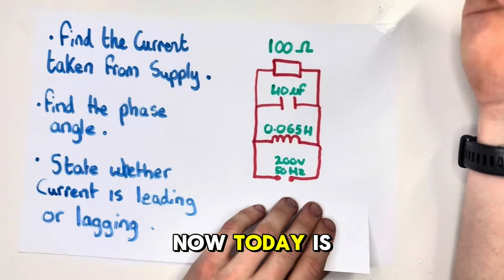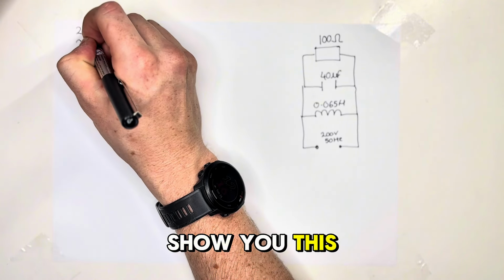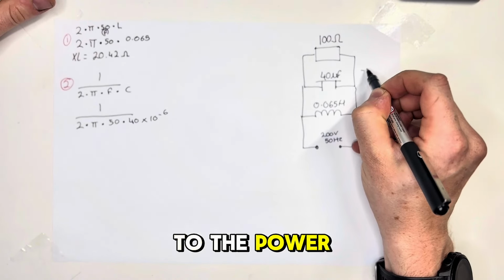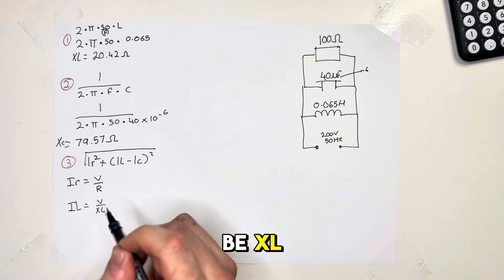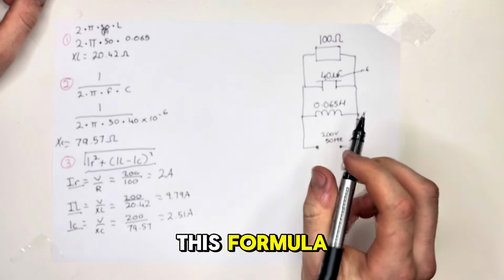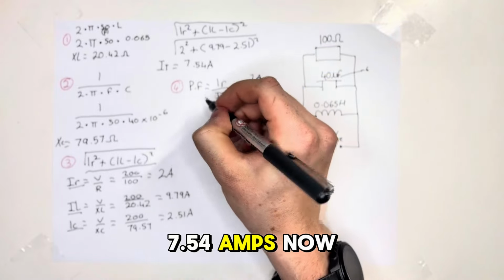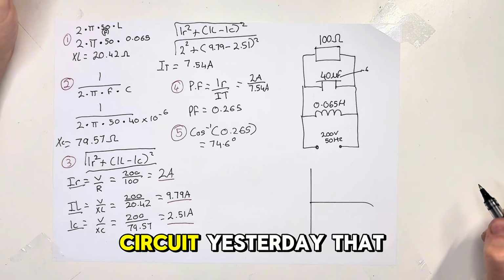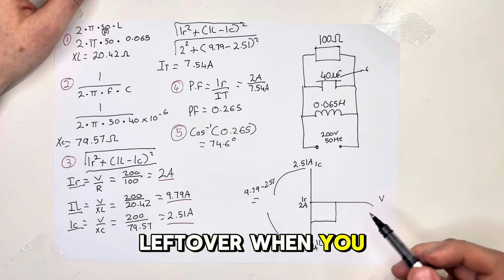Is It Leading or lagging? Parallel Circuit step by step guide